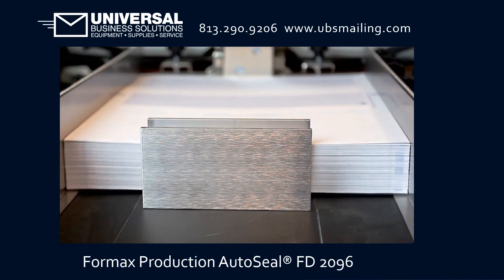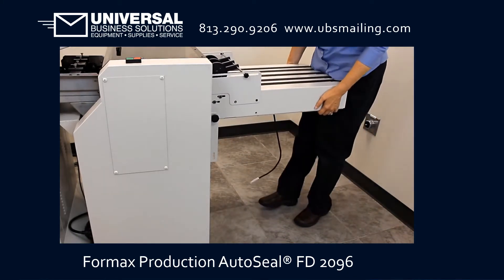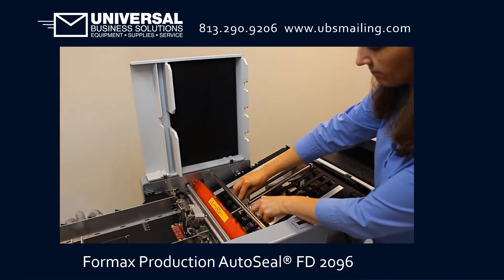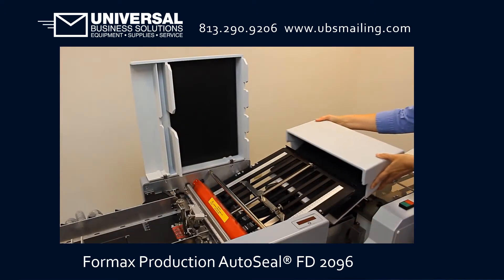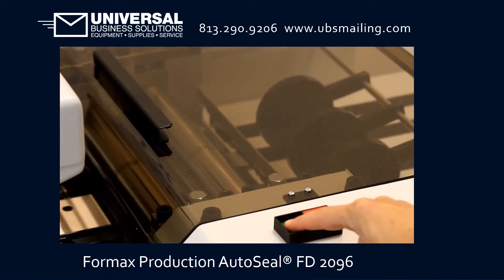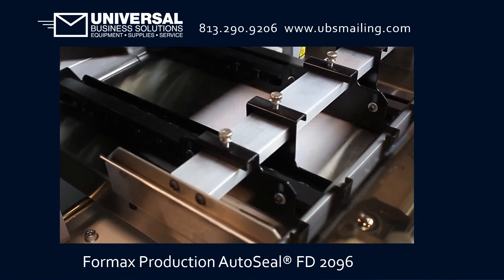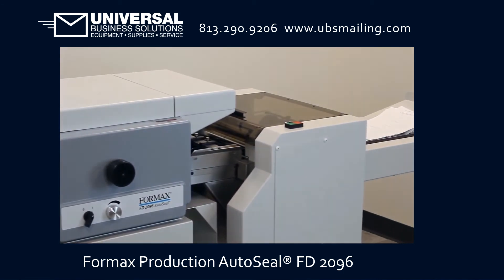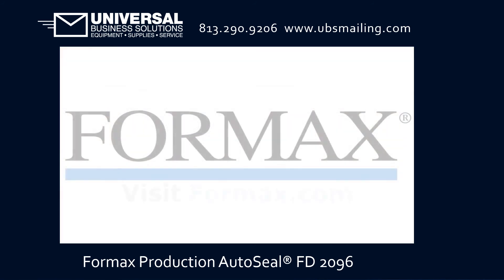Formax Production AutoSeal® FD 2096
The AutoSeal® FD 2096 from Universal Business Solutions uses patented pressure seal technology to efficiently process cut-sheet pressure seal forms in a mid-volume production environment, at speeds of up to 30,000 forms per hour. Its bottom-suction air-feed system provides accurate feeding and allows for continual loading of forms, dramatically reducing down time.